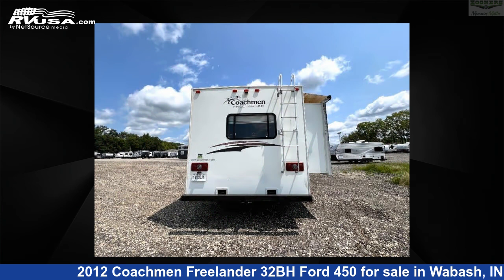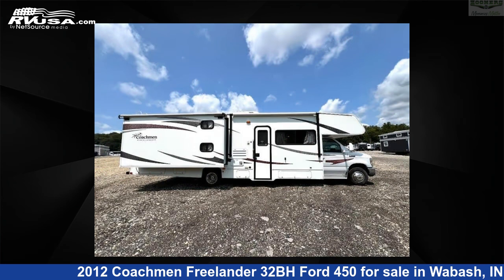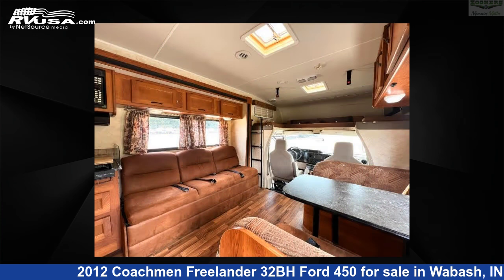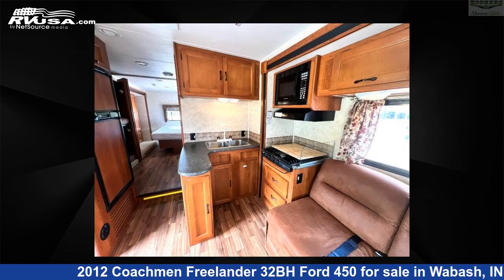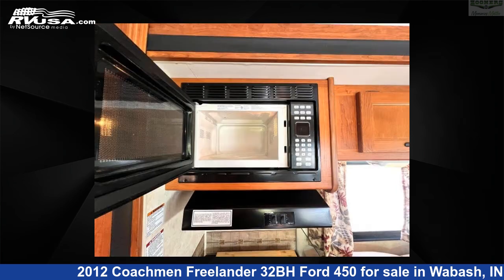Wonderful 2012 Coachmen Freelander Class C RV For Sale in Wabash, IN | RVUSA.com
This 2012 Coachmen Freelander 32BH Ford 450 is a Class C RV. It is located in Wabash, IN 46992 and is offered for sale by Zoomers RV. This Used Coachmen Is 32' 0" in length and features sleeps 9, Slideout, and 50 gal fresh water capacity. The floorplan layout of this Class C features Bunk Over Cab, Bunkhouse, Rear Bedroom. This 2012 Coachmen Freelander 32BH Ford 450 is built on a Ford 450 chassis.

Zoomers RV is a dealer for brands like: Dutchmen, East to West, Forest River, Heartland, Highland Ridge, Jayco, Keystone, Thor and offers the following rv services: Parts/Accessories, Service. They stock rv types such as: Class C, Fifth Wheel, Toy Hauler, Travel Trailer. For more information and pricing on this unit, To see all units available for sale by Zoomers RV,